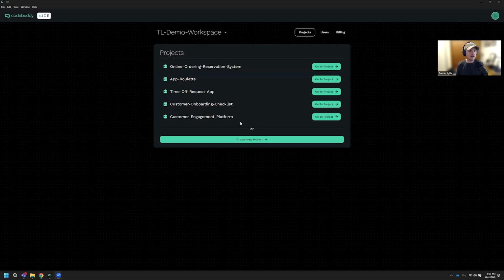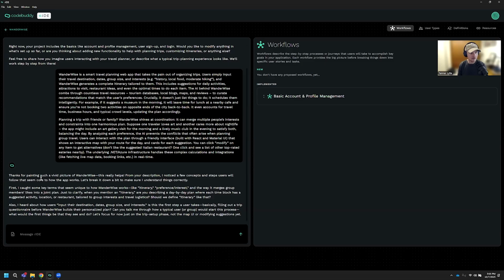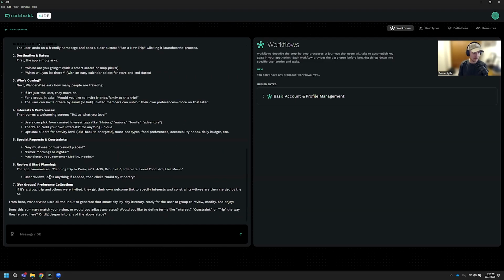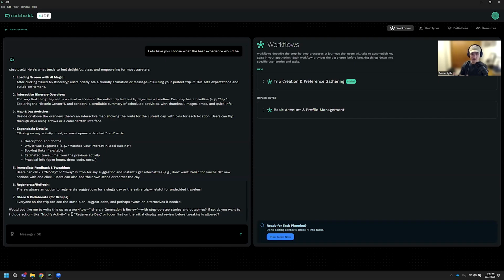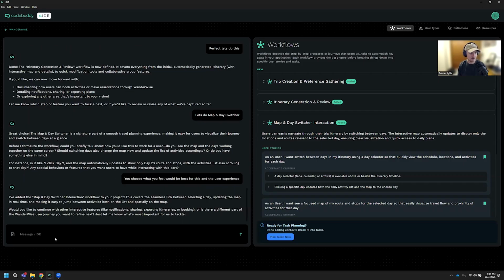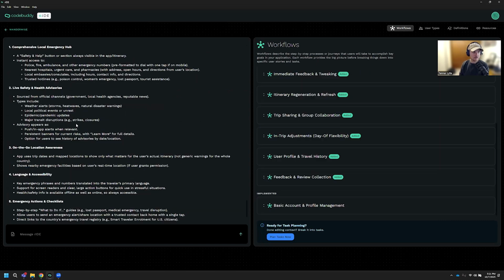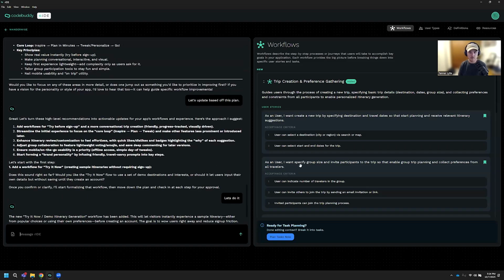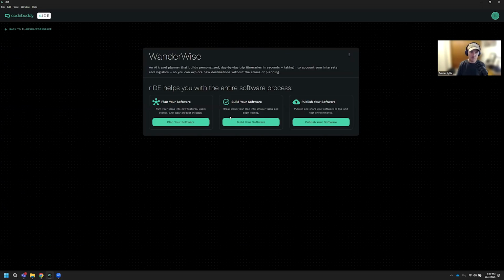Build Better Apps With This Planning Tool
Join us as we explore essential tips and tricks for planning your software using rIDE by CodeBuddy. Discover how working with CodeBuddy AI can help you turn your idea into a plan that can be built into software.  Whether you're building software by yourself, with a team, or with outside developers, rIDE can help you build the plan you need to be successful and not waste time and money.

and get $10 in FREE AI credits when you sign up!